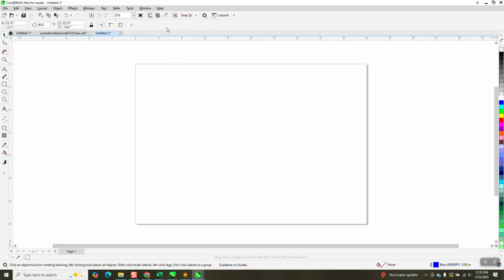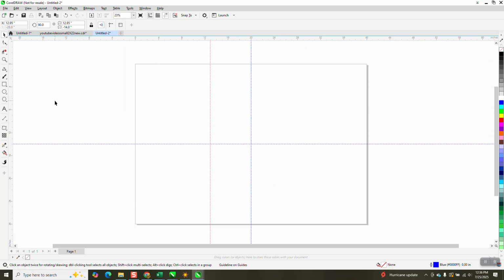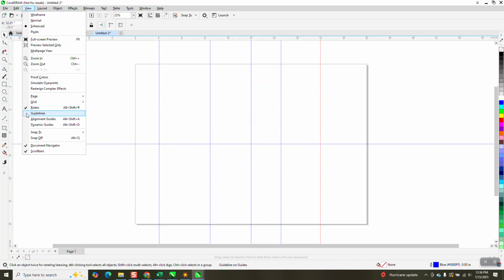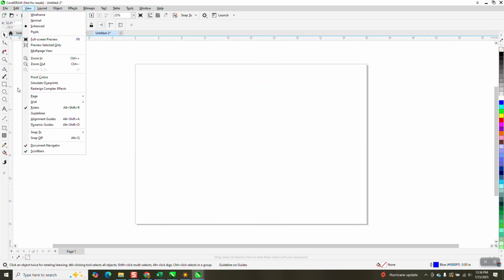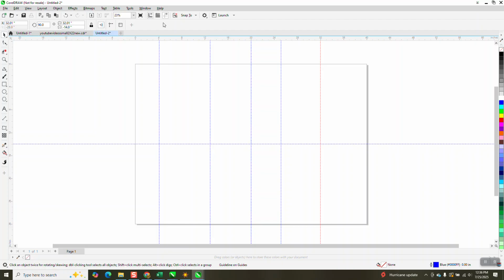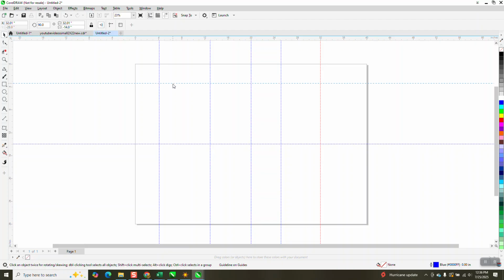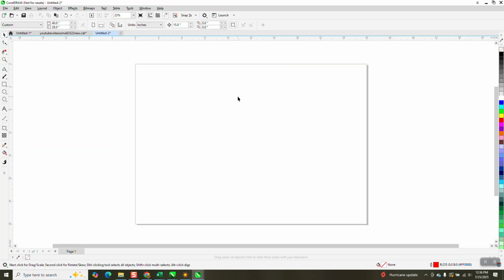Corel Draw Tips & Tricks GUIDE line will not stay in place